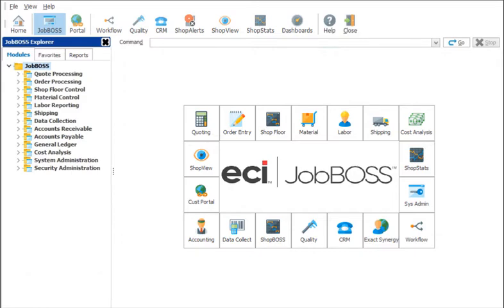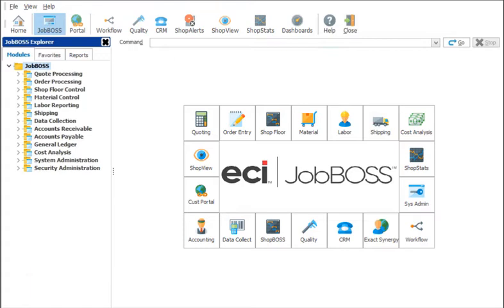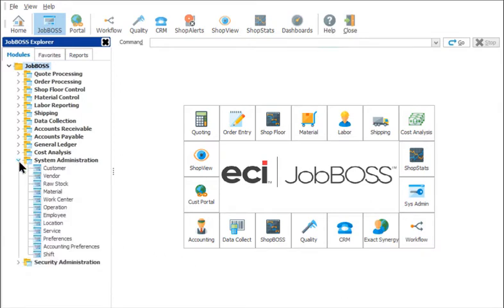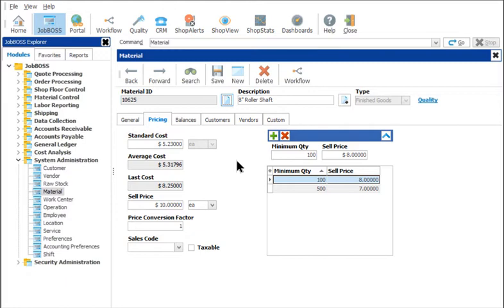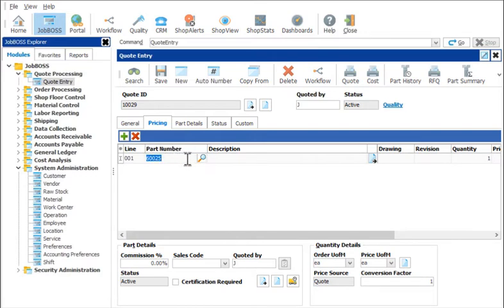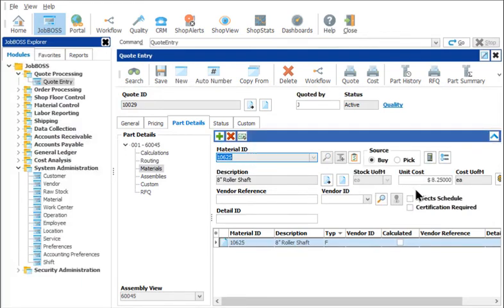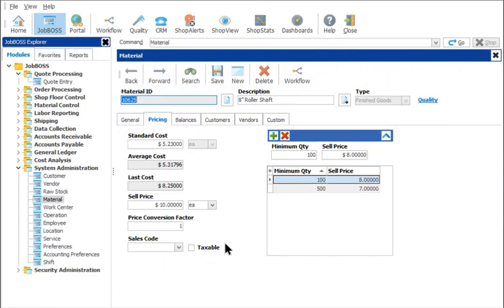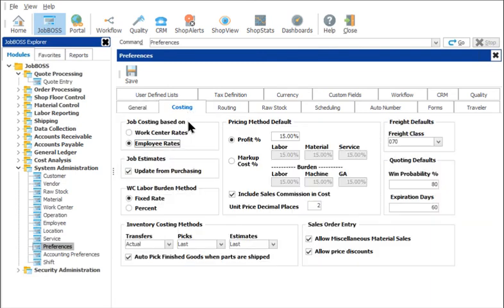At What Costs are Finished Goods Added on the Material Tab?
Do you have a need to add a material that's entered in your database as a Finished Good to the Materials tab of your Job? You may be interested in finding out what Cost is applied when following this process.